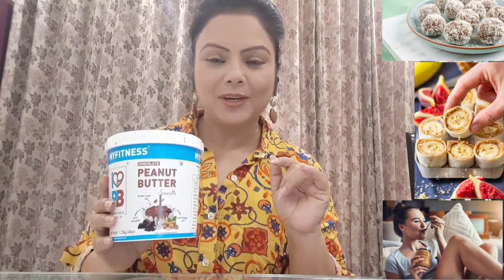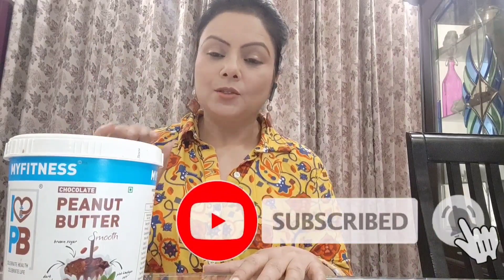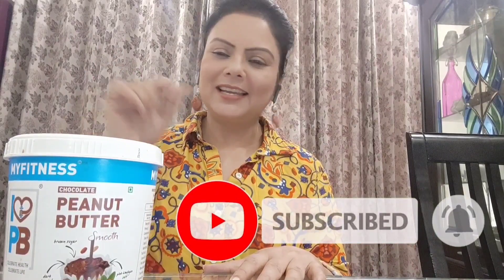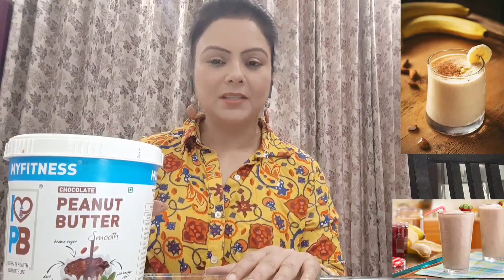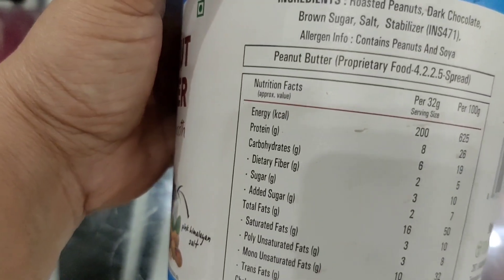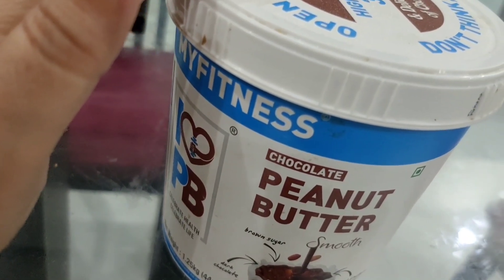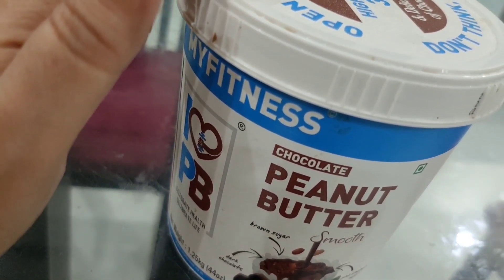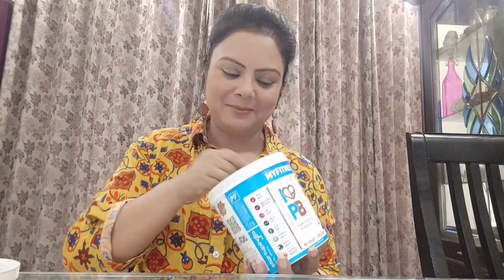MYFITNESS Chocolate Peanut Butter || Honest Review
Hey everyone these are my thoughts on Myfitness Peanut Butter . If you are a peanut butter lover and a fitness freak then this product is a match made in heaven.

You can buy it online. Click the Link given below:👇
Amazon -